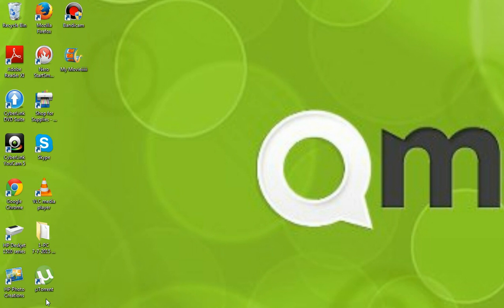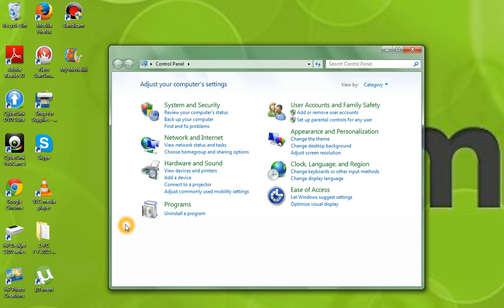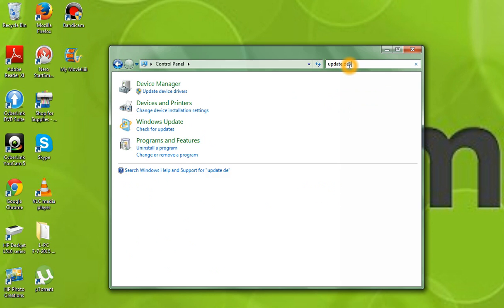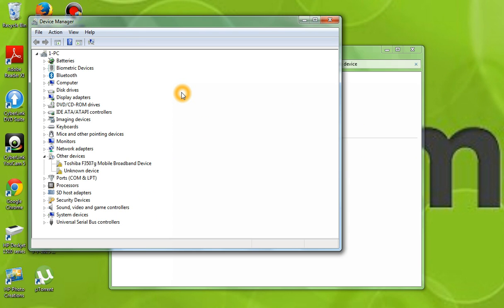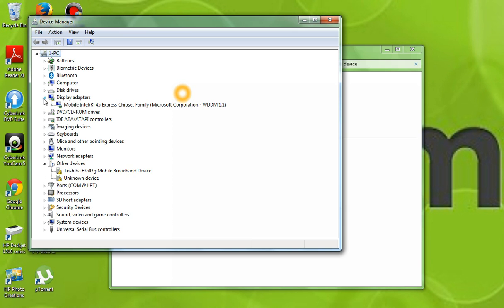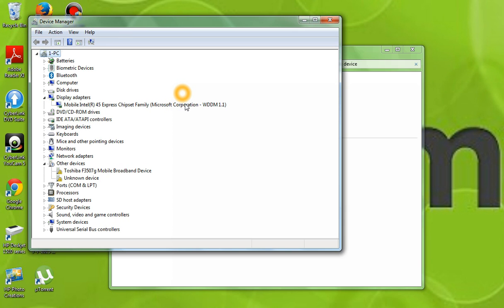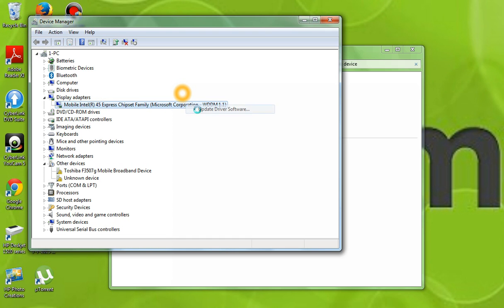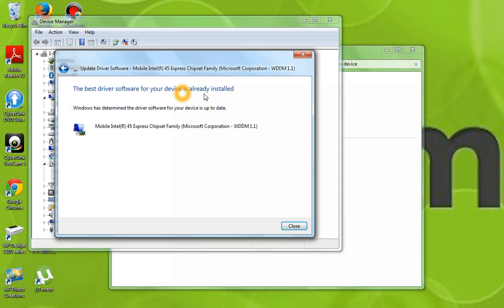how to fix the black screen on windows 7 movie maker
in this short video I will be showing you how to fix the black screen problem on windows movie maker